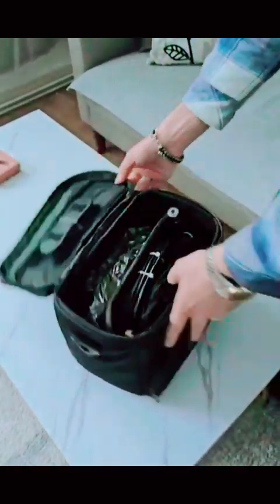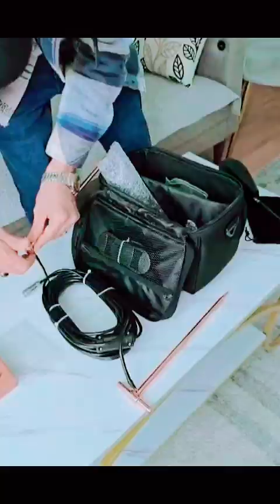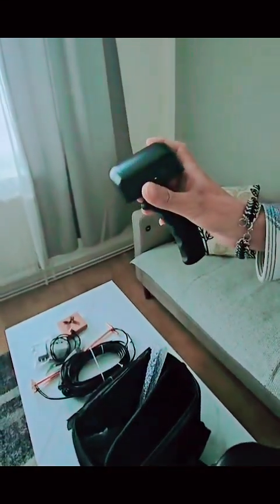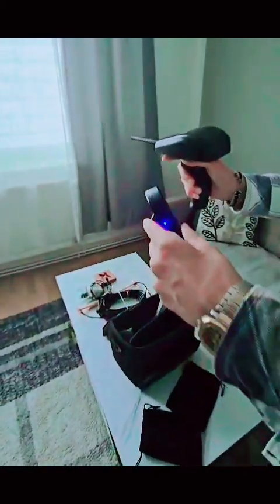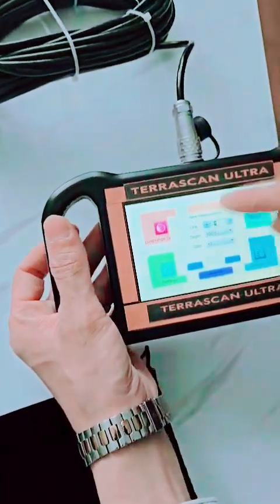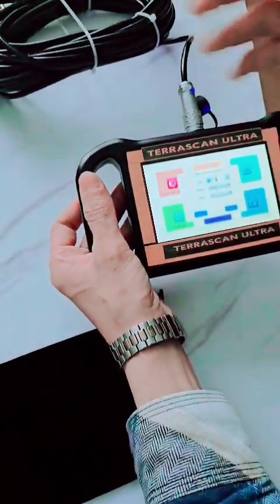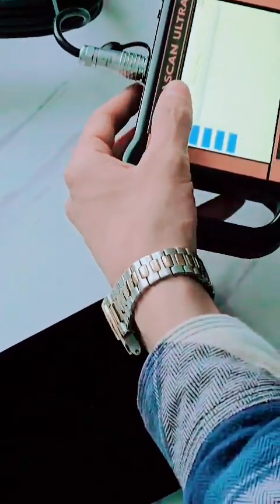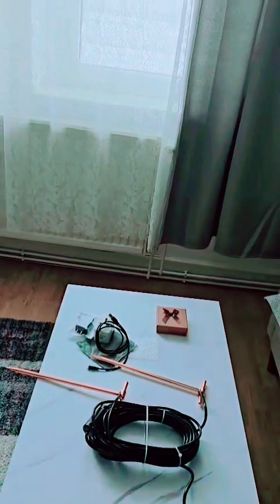"Terrascan Ultra | 3D Electrical & Long Range Metal Detection System by GMG DETECTORS"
✅ TERRA SCAN ULTRA – Long Range Underground Detector for Groundwater, Caves, and Metals – 600m 3D Detection Machine

Dear Sir or Madam,
We’re very pleased that you clicked on our product.

🛠️ Product Description

Introducing the TSU Terra Scan Ultra, a brand-new 3D multifunctional underground detector equipped with long-range remote sensing, automatic groundwater detection, cave localization, and metal detection capabilities — all in one advanced system.

The TSU series multifunctional underground detector utilizes the Earth’s natural electric field as its operating source. This electrical exploration method solves geological detection challenges by measuring multiple components of the natural electric field at different frequencies across the surface. It identifies conductivity differences in underground ores, water sources, or voids, analyzing anomalies caused by various geological structures based on changes in the electric field.

Known as the Natural Electric Field Method, this technique harnesses the Earth’s natural electromagnetic signals without the need for external power sources or artificial fields. The result? A lightweight, portable, and easy-to-use device with outstanding performance.

Thanks to the built-in processing system, the collected data is automatically visualized as curves and cross-sectional profiles. With this profile data, users can clearly understand underground geological structures and quickly identify ore zones, karst cavities, water layers, and more.

💡 Product Advantages

Dual Operating Modes:

Remote Search

Electric Field Exploration

Real-Time Display:
The remote probe transmits data to the main unit live, dynamically showing the target’s position.

Automatic Visualization:
The system automatically generates geological curves and two-level cross-sectional profiles on-screen.

Massive Data Storage:
Stores geological survey data of 999+ scanning lines, enabling users to create detailed and professional detection reports with ease.

Multifunction Detection Capabilities:
Ideal for locating:

Groundwater sources

Underground caves and cavities

Metal ores and valuable mineral deposits

No External Power Required:
Operates using Earth’s natural electric fields — making the system compact, energy-efficient, and simple to deploy in field operations.

📦 Included in the Package:

TSU Terra Scan Ultra main unit

Remote search module

Ground probes and sensors

Charging accessories

Instruction manual

Waterproof carry case

🏆 Engineered for professionals in geology, mining, water resource exploration, and archaeology.

This system is developed in collaboration with GMG DETECTORS, ensuring high-quality engineering and reliable performance for demanding field operations